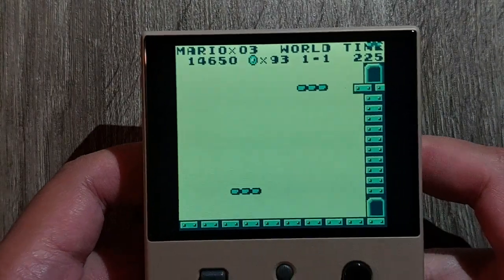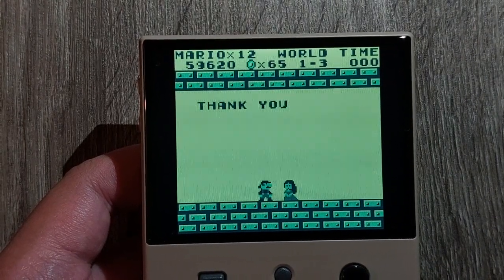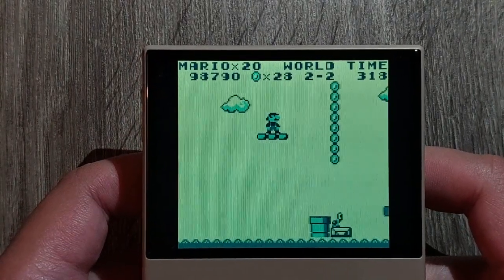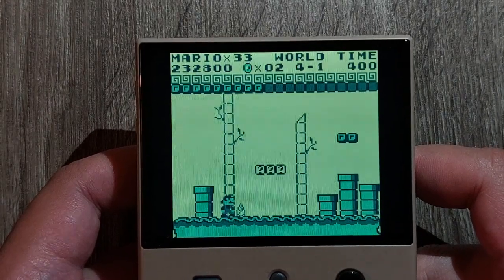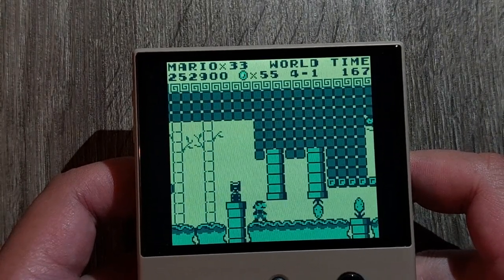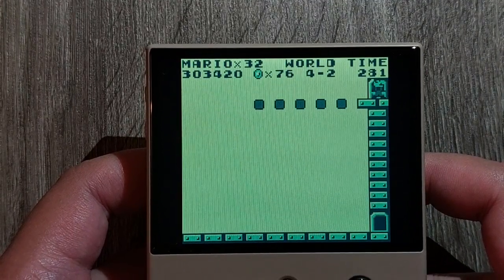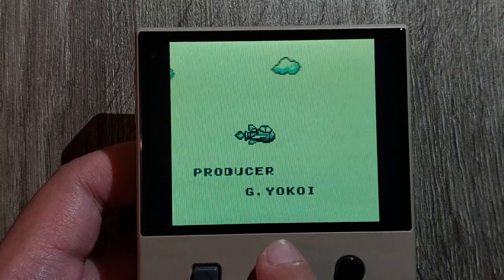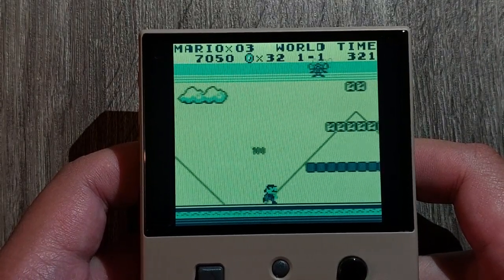Miyoo Mini Plus Showcase - Super Mario Land (Game Boy)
Let's take a look at how well Super Mario Land (Game Boy) runs on the Miyoo Mini Plus!

Chapters
0:00 - Introduction
2:32 - World 1
11:16 - World 2
20:31 - World 3
32:16 - World 4
42:28 - Final Bosses and Ending
45:34 - Hard Mode and Conclusions